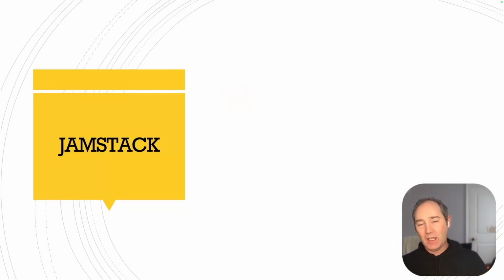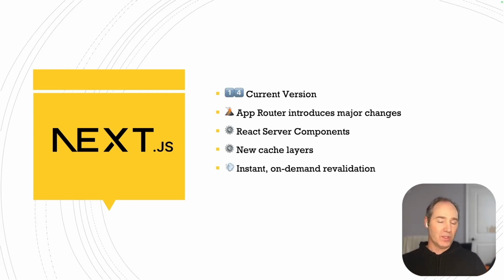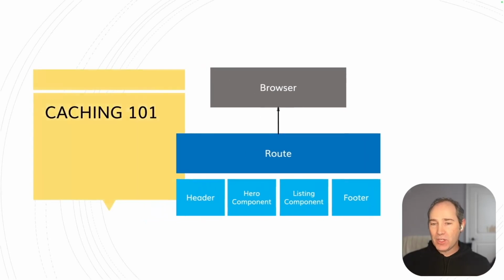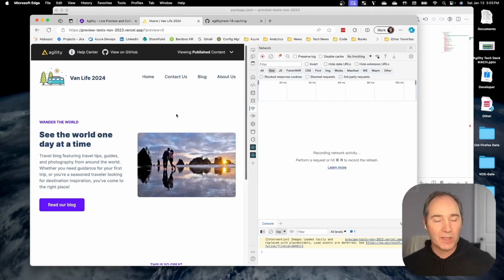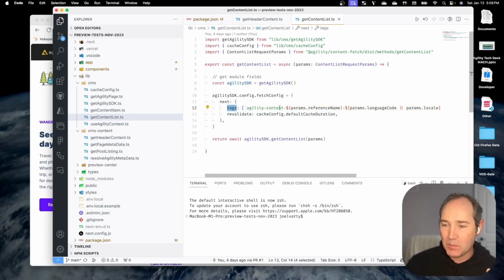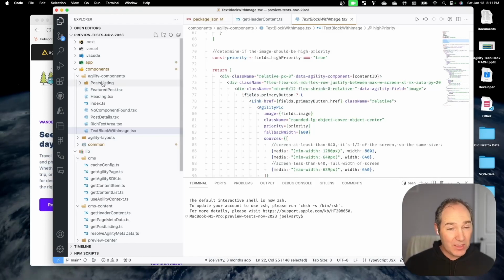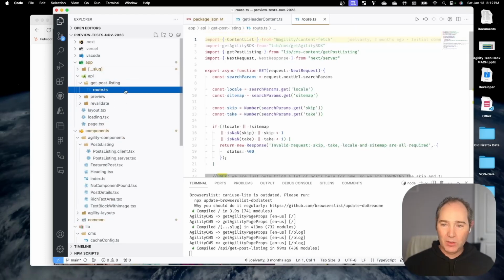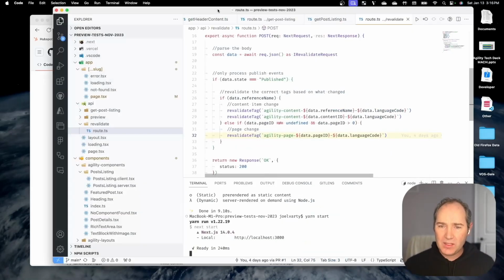Caching and Revalidation with Headless CMS Content in Next js 14 by Joel Varty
We will take you on a tour of Next.js 14s caching mechanisms in the app router. You’ll learn how we can make those work for us with headless CMS, including draft/preview mode and on-demand revalidation to give you instant content updates without sacrificing performance.